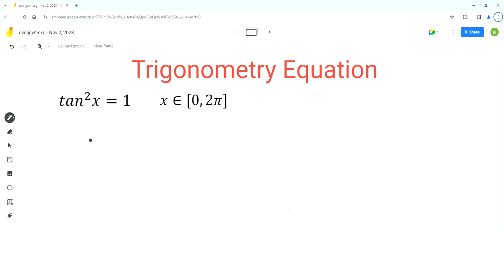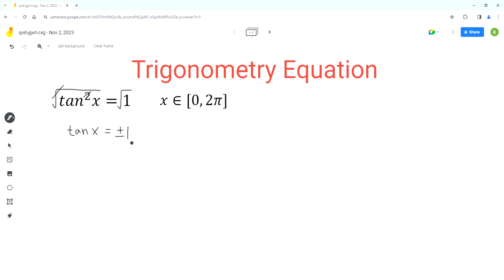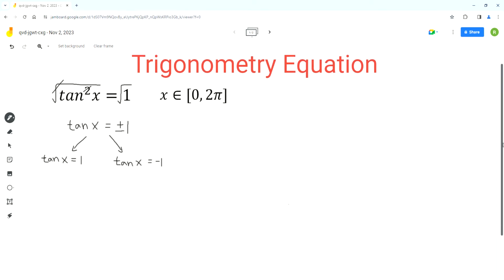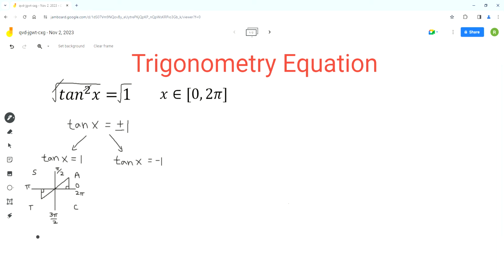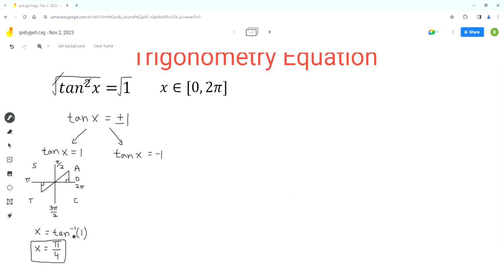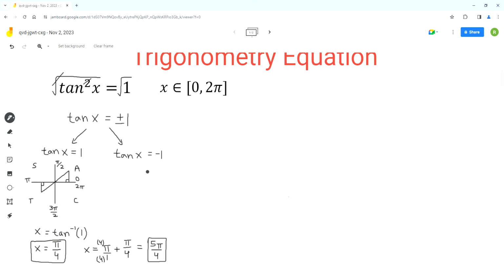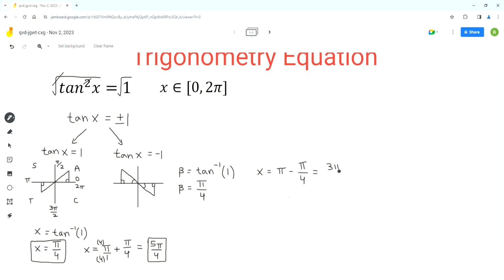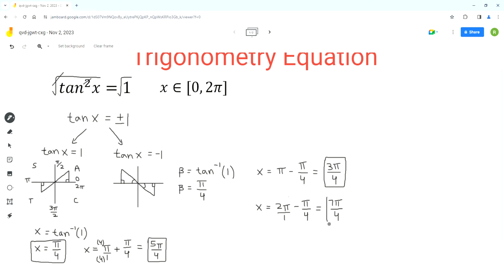Solving TRIGONOMETRY EQUATION: tan^2 (x) = 1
In this video, I share with you steps to solve the trigonometry equation tan^2 (x) = 1.